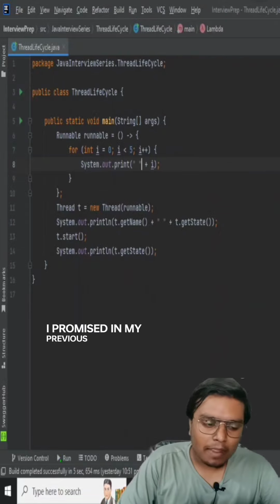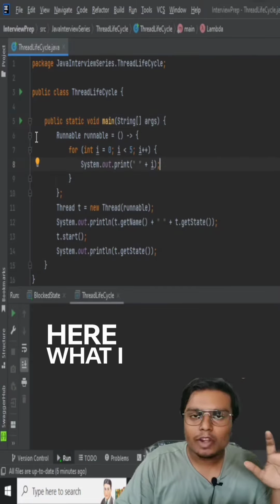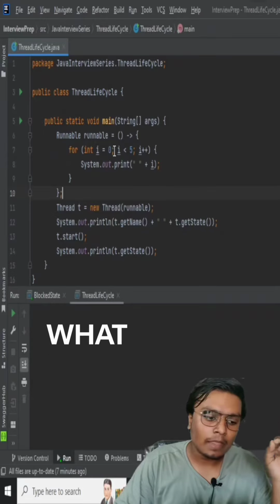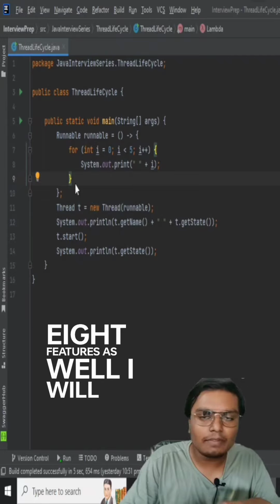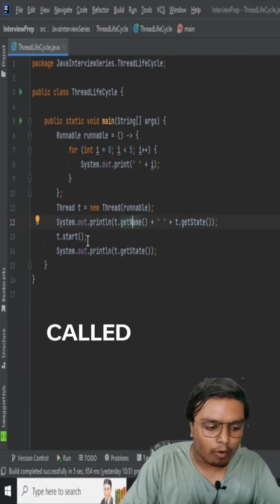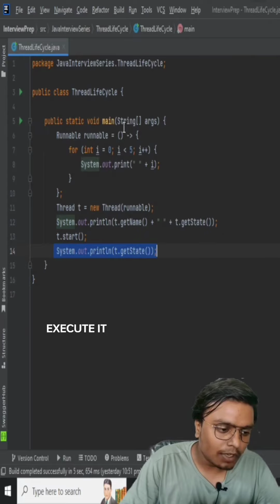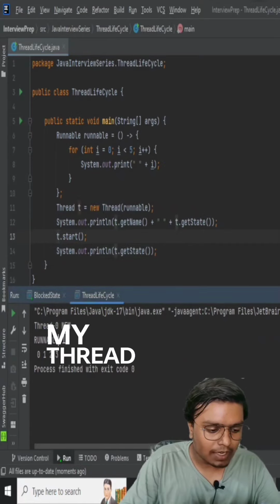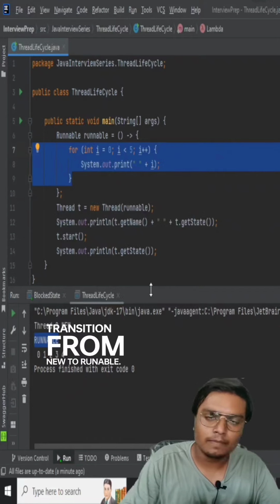New and Runnable state of Thread Lifecycle in Java - Explained